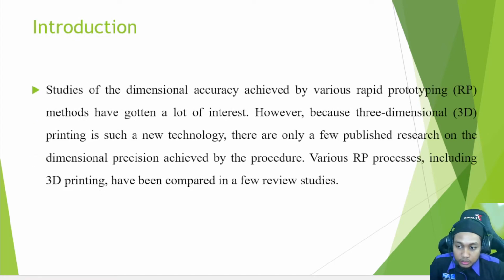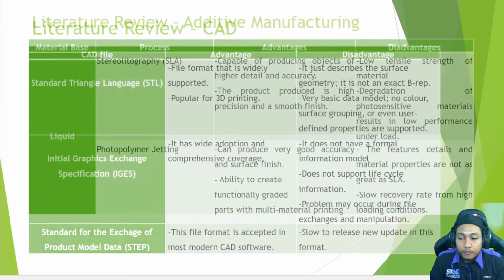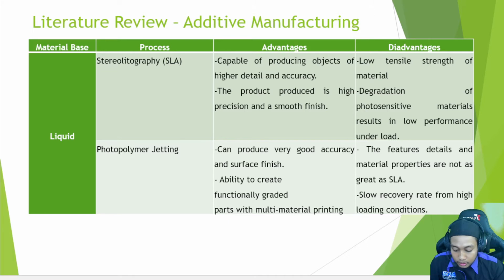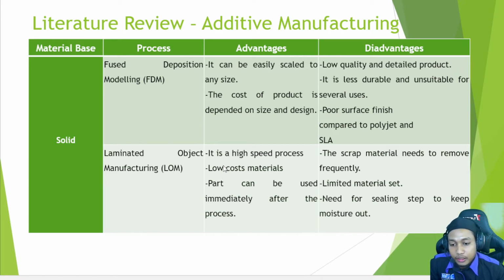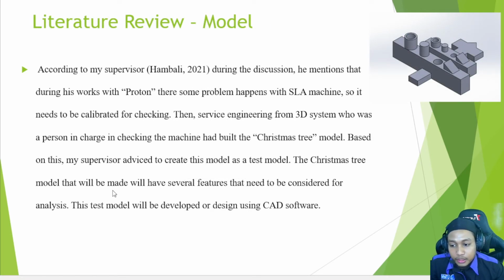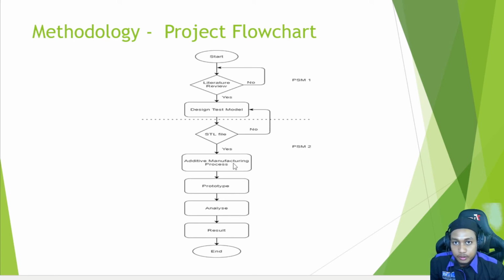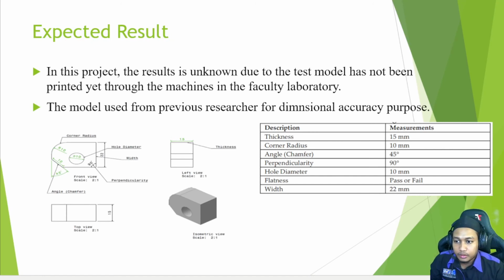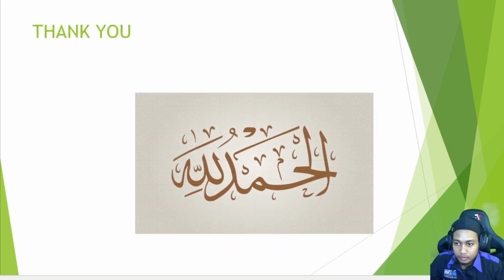UTEM | Final Year Project 1 Presentation (PSM 1) B091810404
Assalamualaikum. This video was uploaded as a purpose for presentation for degree final year project.
SUPERVISOR :  TS. DR. SHAHIBUDIL IHKWAN BIN ABDUL KUDUS
CO-SUPERVISOR: TS. DR. HAMBALI BIN BOEJANG
PANELS :  IR. MOHD NAZRI BIN AHMAD
                   EN. MOHD FAIZAL BIN HALIM